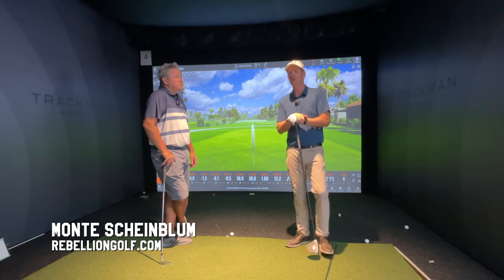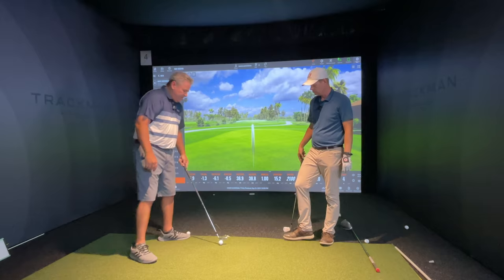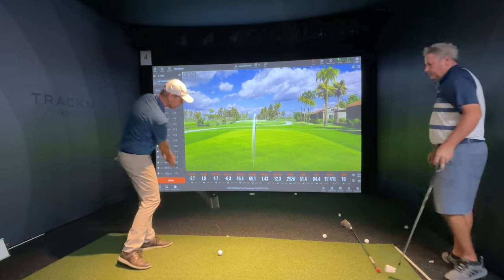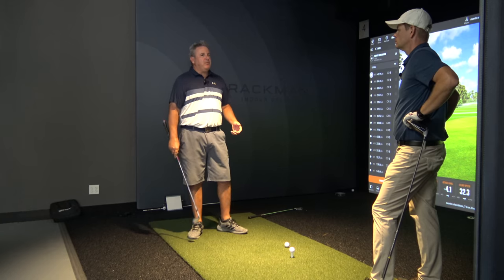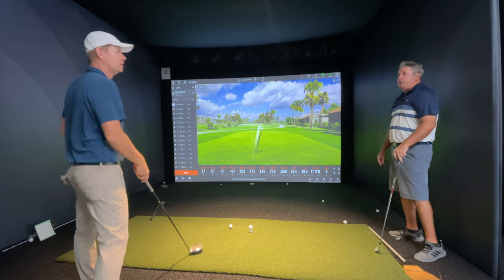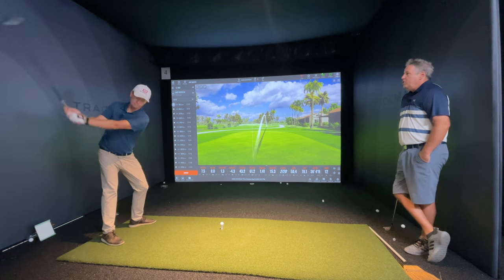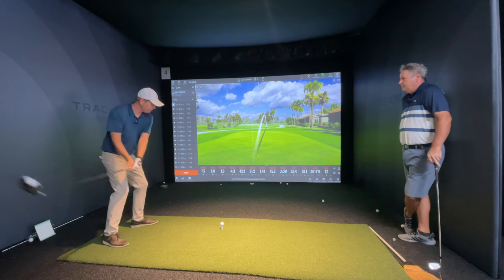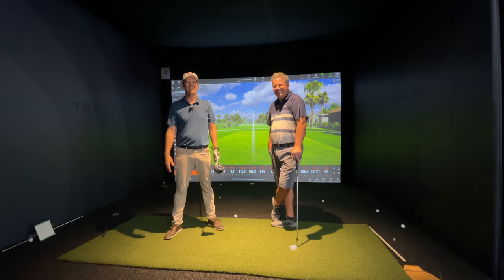NO ONE CAN DO THIS 1 SIMPLE THING to GET BETTER AT GOLF | MONTE on BE BETTER GOLF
13ioUQbFAPeFg48Cua2CvyJ8wkJPE1eeiZ